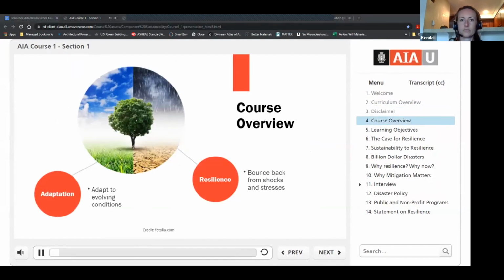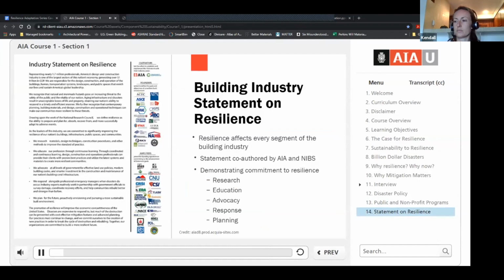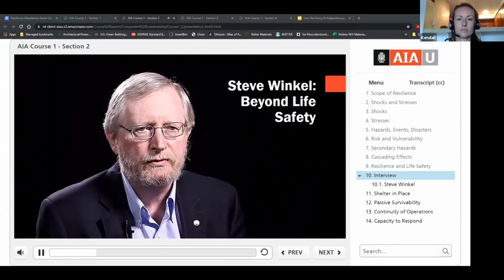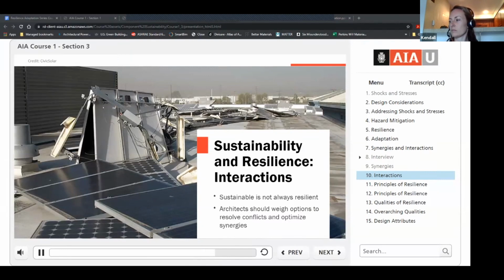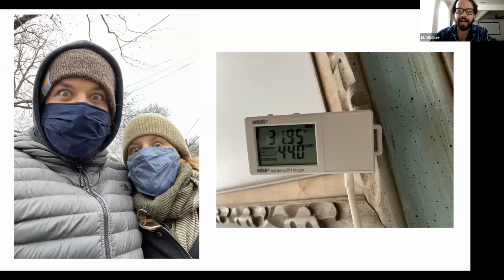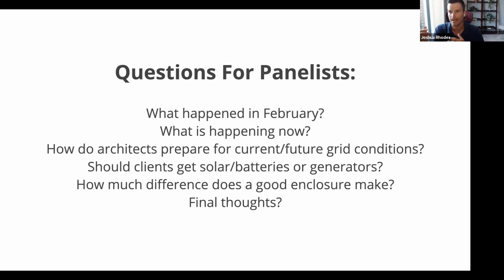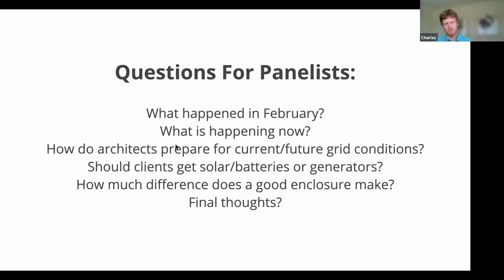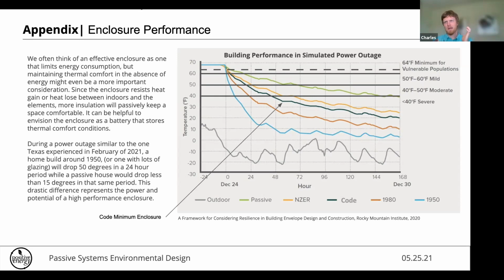AIA Austin COTE/AIAU Component + Sustainability Education Series 4 of 4: Resilience + Adaptation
Get started on the path to integrating resilient design services into your firm and engaging, in a meaningful way, in resilience conversations and efforts. This session is the fourth and final of our AIAU Series. It will introduce resilience and adaptation foundations and offer key data points that will help you develop as a knowledgeable resource on the topic, support your efforts to integrate resilient design services into your firm, and be equipped to participate in local and national resilience conversations and efforts. Part of the session will cover content from the AIA Resilience and Adaptation Online Series, a multi-course series that provides you with the tools and knowledge you need to design for resilience.

The AIA Resilience and Adaptation Online Series is developed by the AIA as part of the resilience and adaptation initiative. Registrants will be given access to introductory course materials for reference before and after the event.

We will be joined by three esteemed panelists and moderator, Miguel Walker with Positive Energy, to discuss the recent events in Texas related to Winter Storm Uri; what went wrong and how we move forward from here.